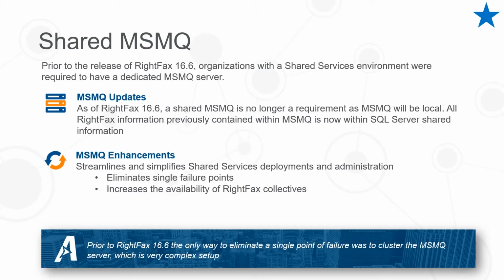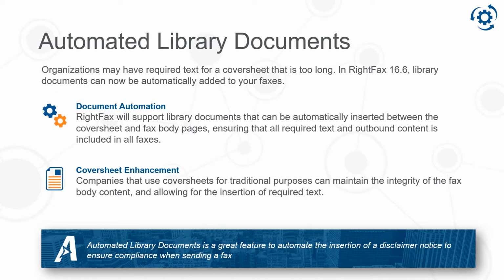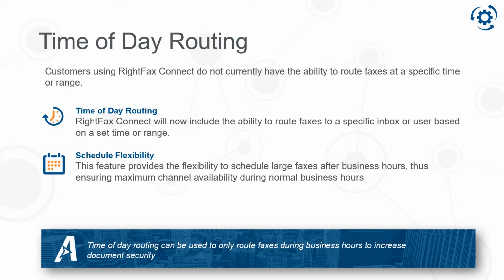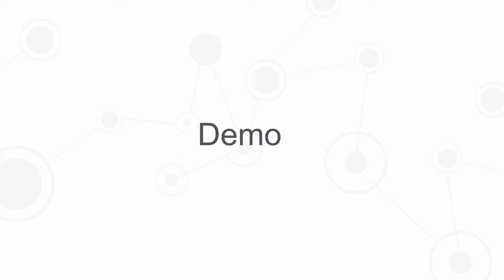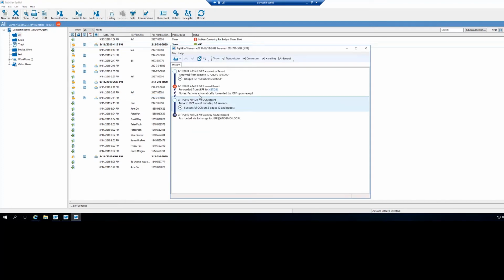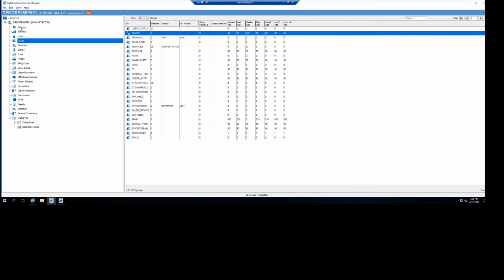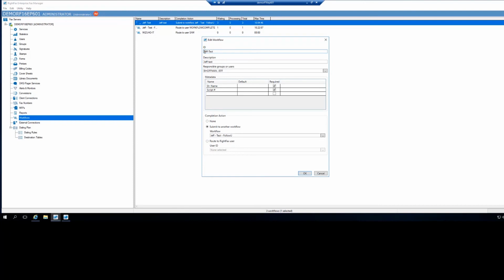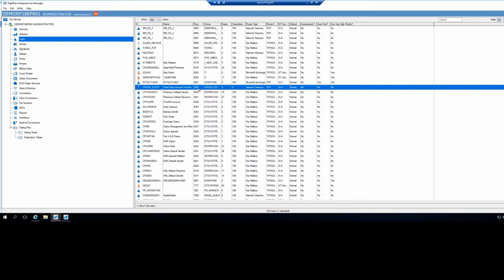What's New in RightFax 16.6?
This webinar featured an in-depth look into how RightFax can enhance document security and help protect your confidential patient information.